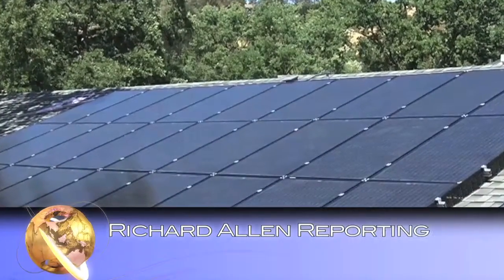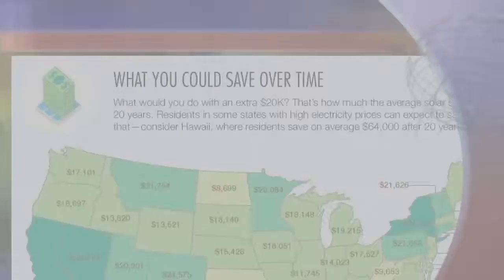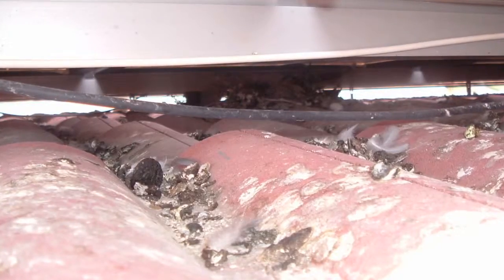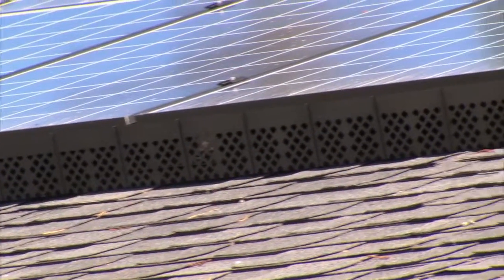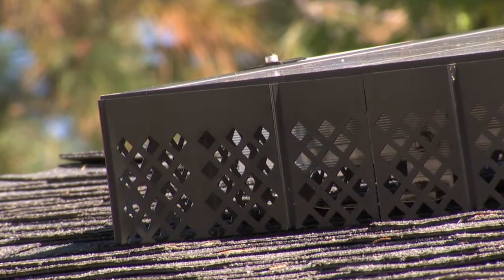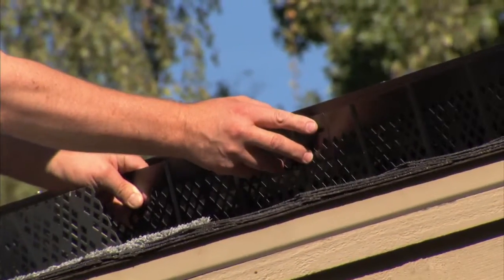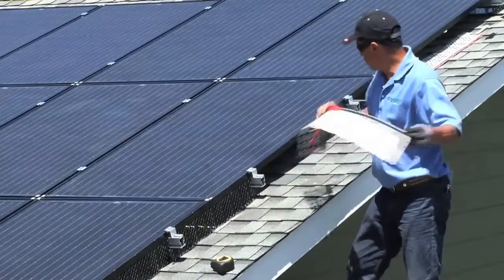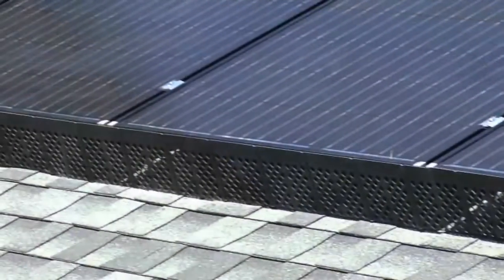SolaTrim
Solar panels are becoming amore and more viable, while saving homeowners thousands on their energy costs. But protecting that investment from wildlife and the elements, while maintaining ascetic beauty can be a challenge.

However, a new product from SolaTrim may have the answer. Richard Allen has the report.